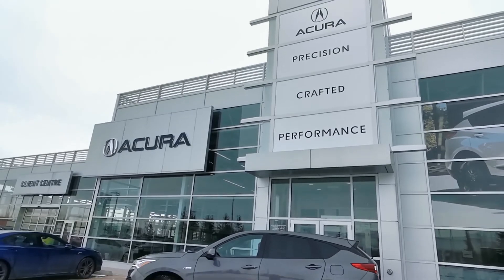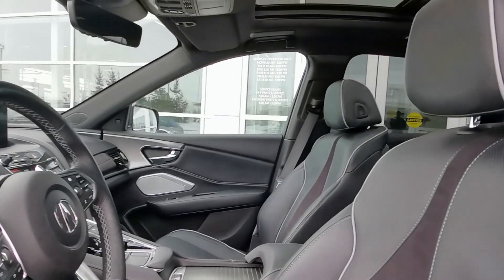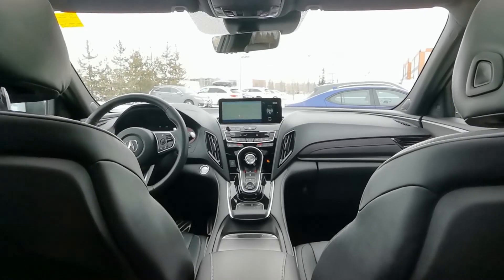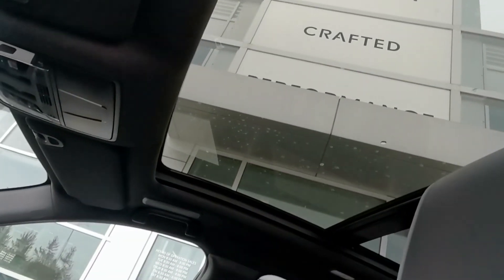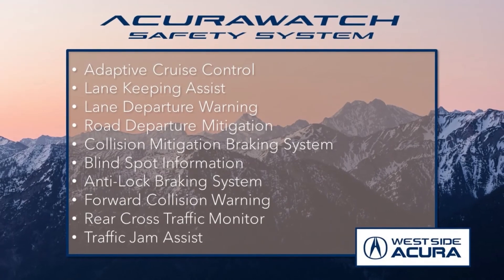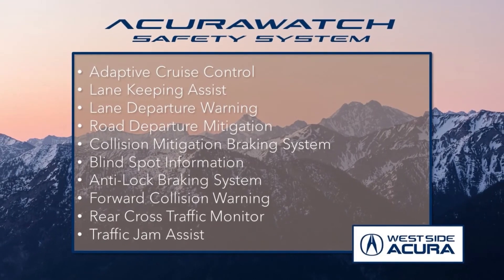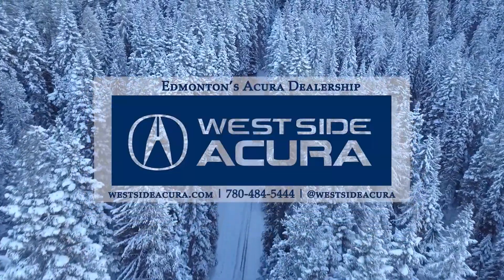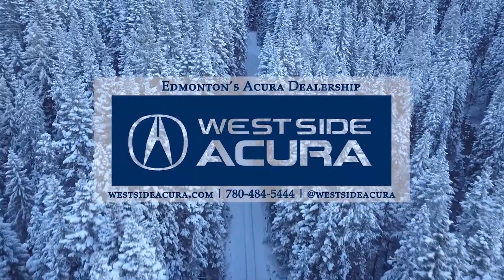2019 Acura RDX A-Spec | Walkaround Video | West Side Acura in Edmonton AB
Stock number: PI7760